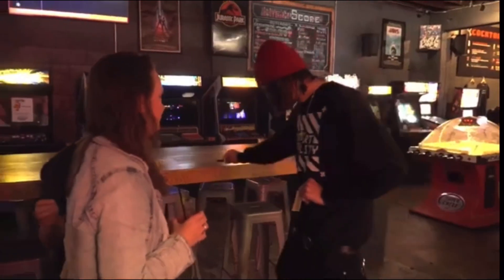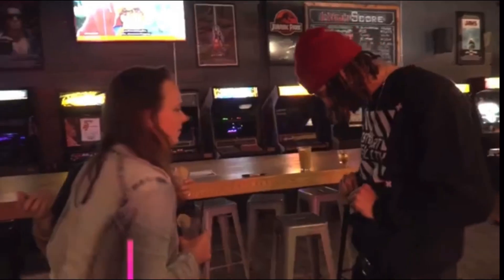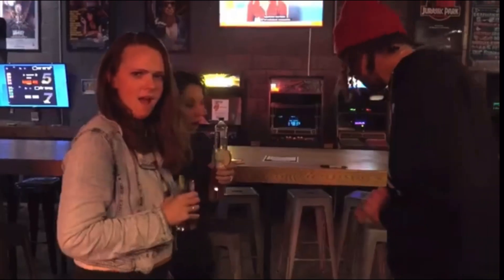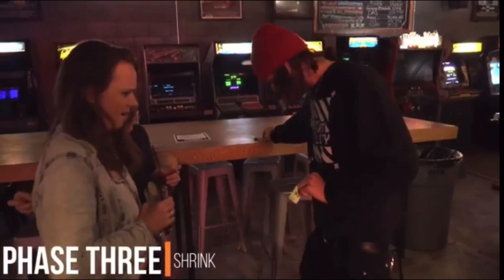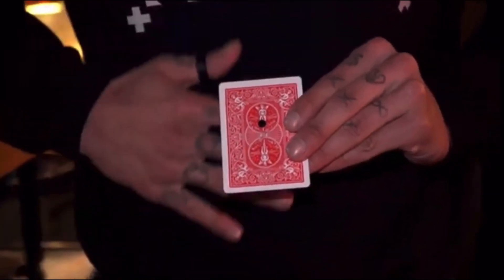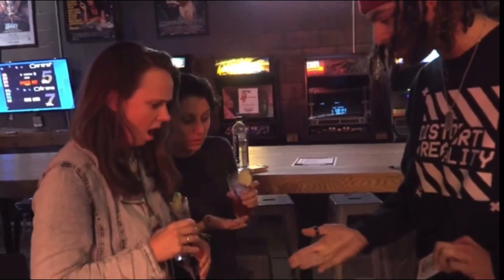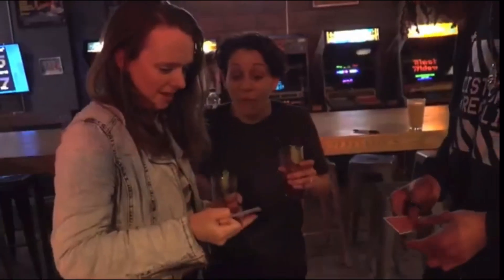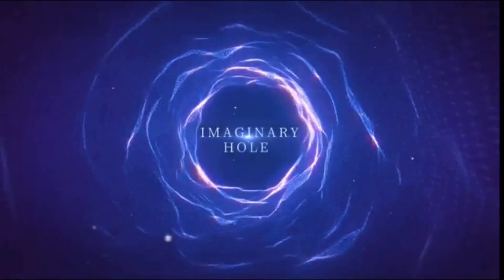Imaginary Hole Magic Trick by Chiam Yu Sheng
Get one today at TheBestMagicShop.com

The magician uses a permanent marker to draw a large black dot on the back of a playing card. That playing card is held at the fingertips, and with just a rub, the black dot transforms into a real hole. The permanent marker is shown to be able to pass through this giant hole. The magician then gives the large hole a rub, and it transforms into a smaller but no less real hole. One more magical gesture, and the hole vanishes completely.

Imaginary Hole is a killer opening effect for any card magician. The gimmick comes made in red Bicycle Rider Back, so it can be added to the deck of cards you already use. The gimmick is completely self-contained, and there are no arts and crafts required. It’s ready to go right out of the box. In addition to the gimmick, you receive an instructional video that will teach you to perform additional handlings of Imaginary Hole in any environment; no black shirt required. Imaginary Hole is super easy to do, with the gimmick doing nearly all of the work. Transform just a bit of ink into huge reactions with Imaginary Hole by Chiam Yu Sheng.